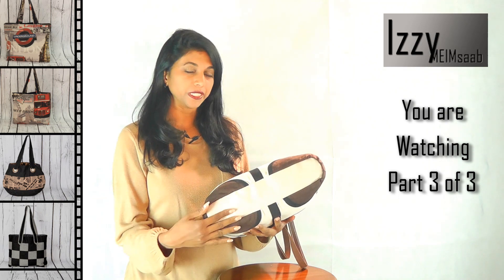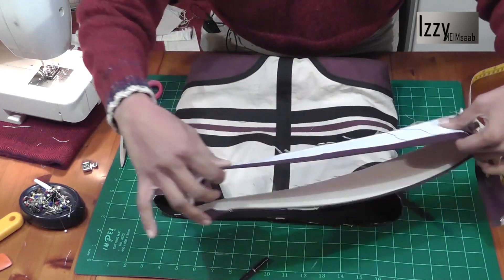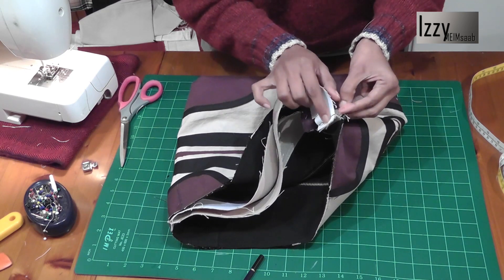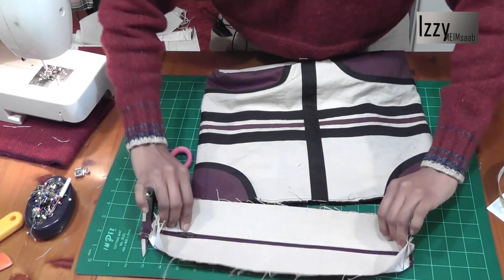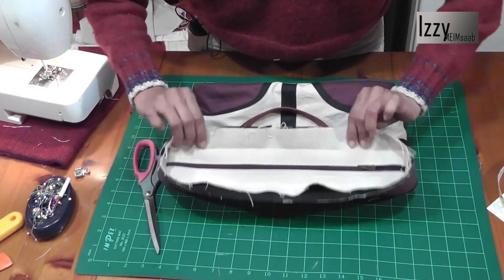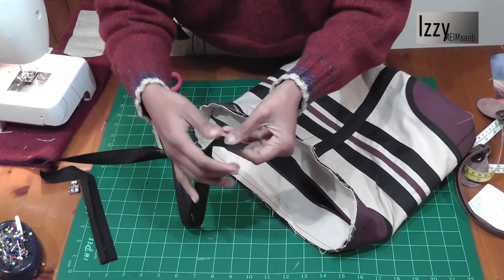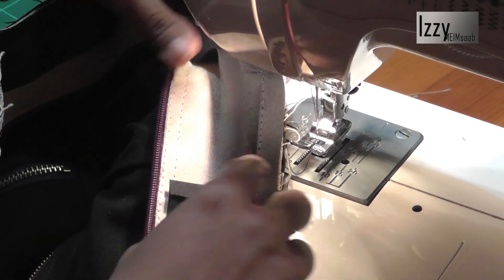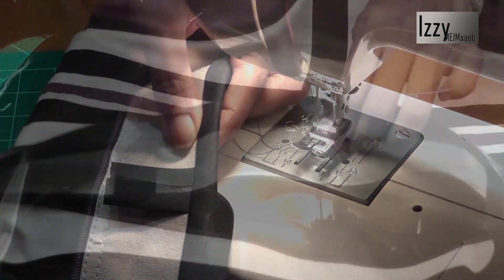Canova 3 Handbag pattern on izzymeimsaab.com / DIY Bag Vol 24C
Here is a project which kind a gives you that leather store bought look on fabric... hope you enjoy...